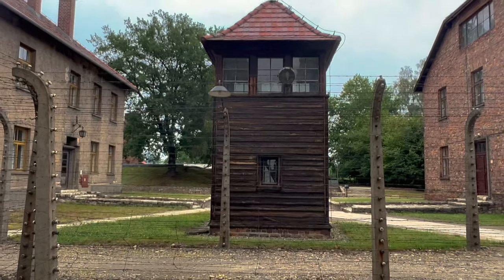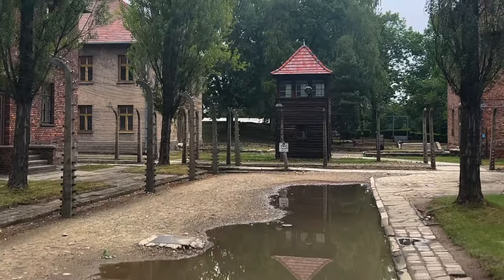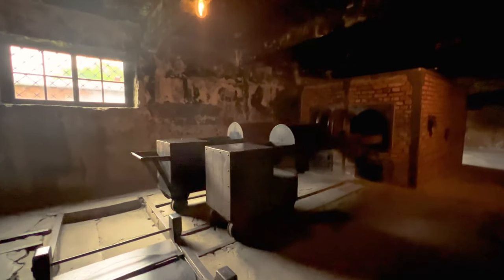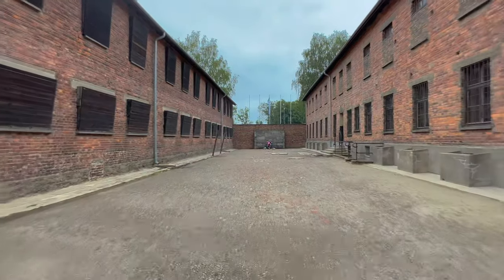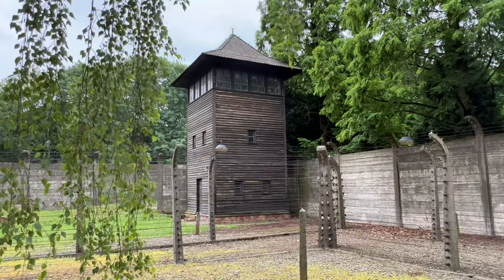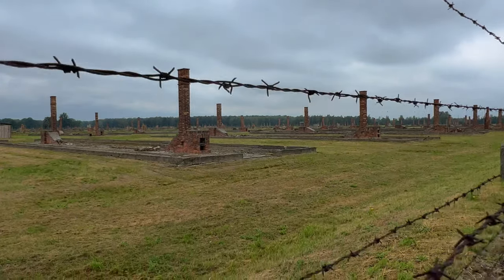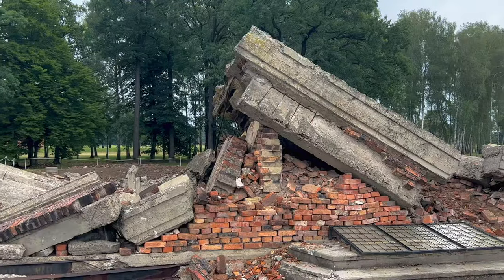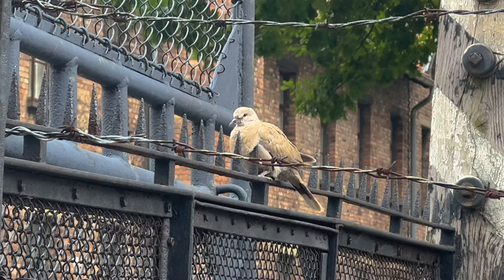Auschwitz: The DISTURBING Inside Tour With ACTUAL Footage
Join us on a disturbing inside tour of Auschwitz, the infamous concentration camp that symbolises the atrocities of the Holocaust. This video presents actual footage from Auschwitz and Birkenau, providing a haunting glimpse into the grim reality of life in the Nazi death camps. Explore the history of Auschwitz and gain a deeper understanding of the events that unfolded within its walls.

As we navigate through the Auschwitz-Birkenau State Museum, you'll witness the harrowing remnants of a tragic past and hear poignant stories of those who suffered. This isn't just an Auschwitz documentary; it's a testament to the resilience of the human spirit amid unimaginable horrors.

Whether you're considering visiting Auschwitz or seeking to educate yourself about this dark chapter in history, this inside Auschwitz tour offers a comprehensive look at the camp's significance and the lessons we must never forget. Prepare for an emotional journey as we uncover the realities of concentration camps, the impact of the Holocaust, and the enduring importance of remembrance. Don't miss this complete disturbing tour of Auschwitz, where we confront the past to ensure a better future.

☆★☆ ABOUT CORNO VAN DEN BERG ☆★☆
Corno van den Berg is an Award Winning videographer, writer and photographer from the Netherlands. Enjoy high quality videos of amazing travel destinations and attractions around the world. Discover the most fascinating places on earth, intriguing people and amazing wildlife for your next trip.

If you like this video, please give it a thumbs up 👍 and if you want to see more videos from our channel, SUBSCRIBE 🔥 and make sure to turn on the bell icon 🔔